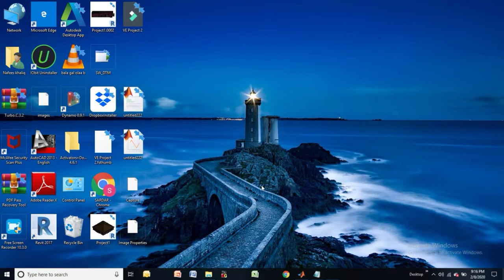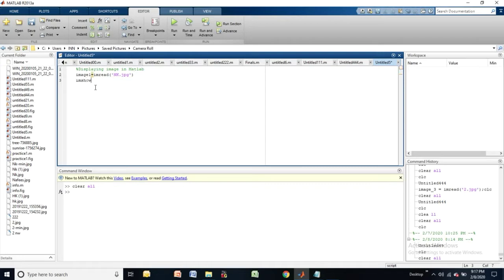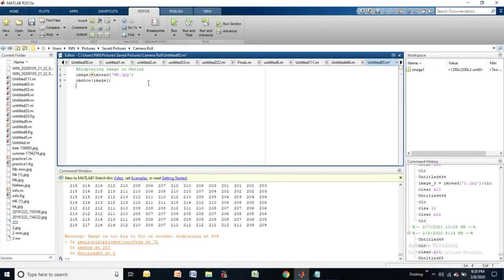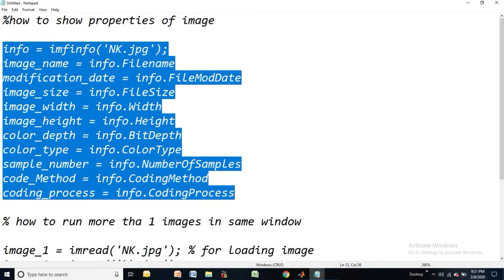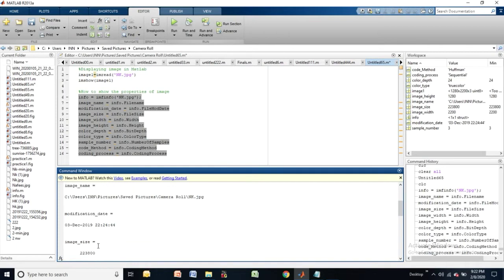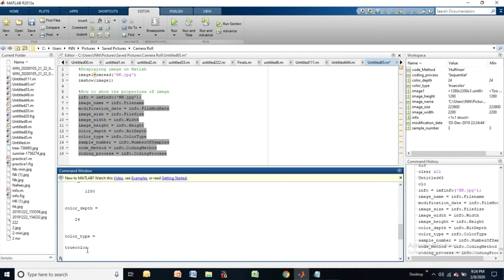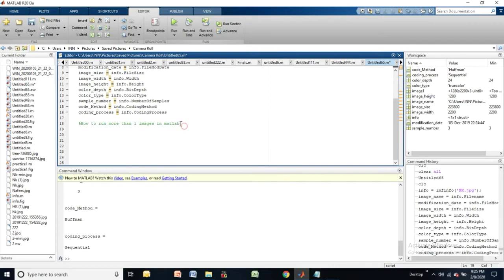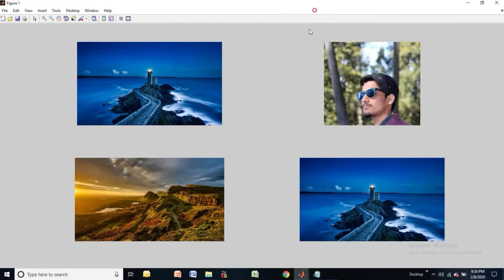Engineer |Image Processing in Matlab | NK CITY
Engineer!

In this Lesson , 3 Things i am going to teach you
1) Dislplaying Image
2) Properties of image
3) Display Multiple images

Code For Step No :1
image1=imread('NK.jpg')
imshow(image1)

Code For Step No : 2
info = imfinfo('NK.jpg');
image_name = info.Filename
modification_date = info.FileModDate
image_size = info.FileSize
image_width = info.Width
image_height = info.Height
color_depth = info.BitDepth
color_type = info.ColorType
sample_number = info.NumberOfSamples
code_Method = info.CodingMethod
coding_process = info.CodingProcess

Code For Step No : 3
image_1 = imread('NK.jpg'); % for loading image
image_2 = imread('hk.jpg');
image_3 = imread('2.jpg');
image_4 = imread('Nk.jpg');

subplot(2,2,1); imshow(image_1);
subplot(2,2,2); imshow(image_2);
subplot(2,2,3); imshow(image_3);
subplot(2,2,4); imshow(image_4);